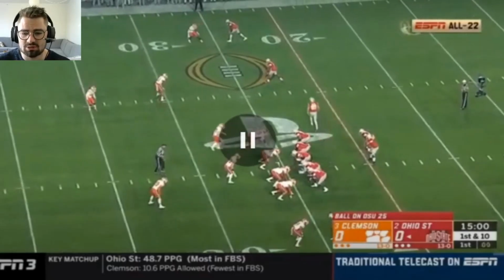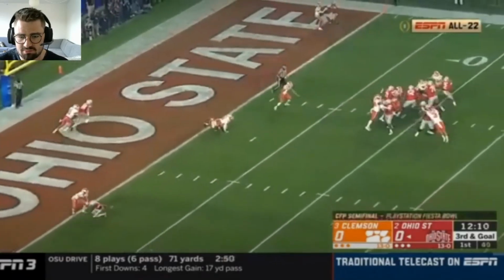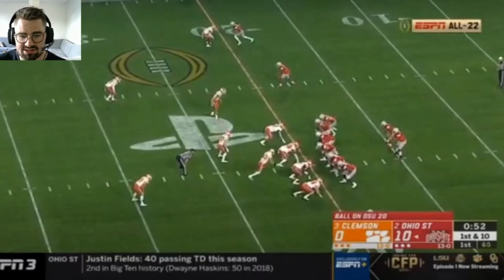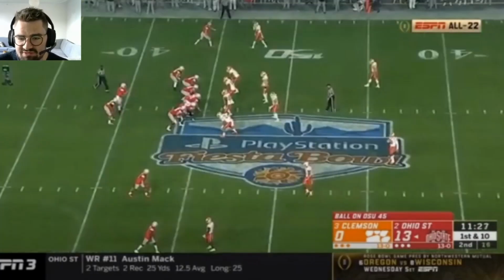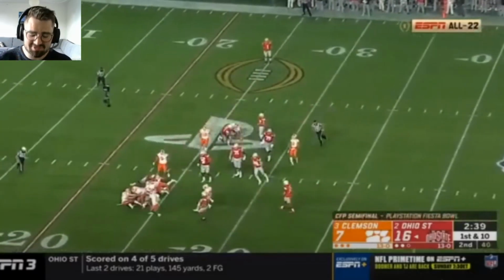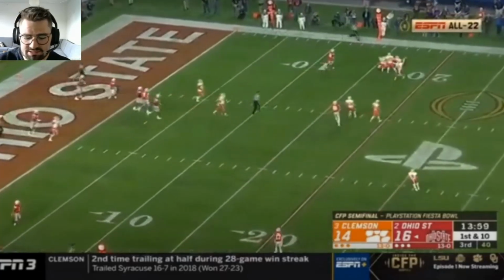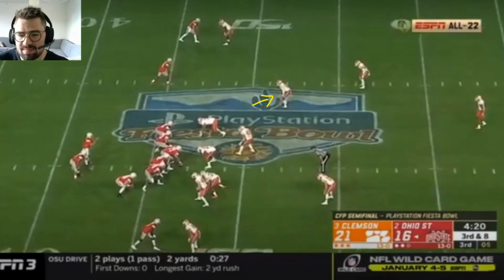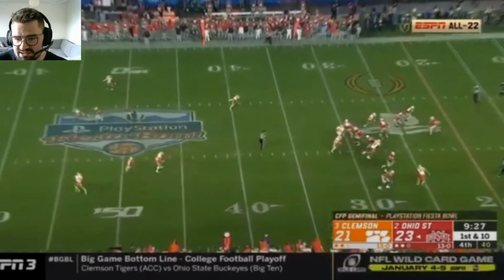Eagles S K'Von Wallace vs Ohio State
Breakdown K'Von Wallace against Ohio State university and K.J. Hill.

Find me and more breakdowns on twitter @Thomasrp93